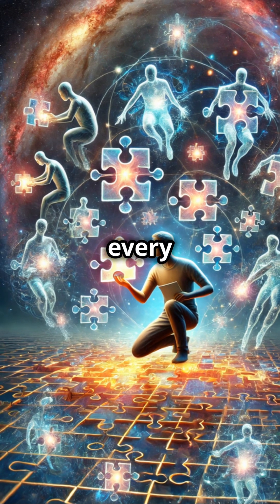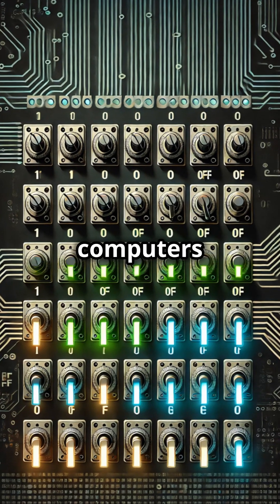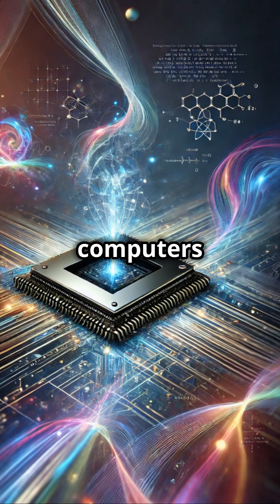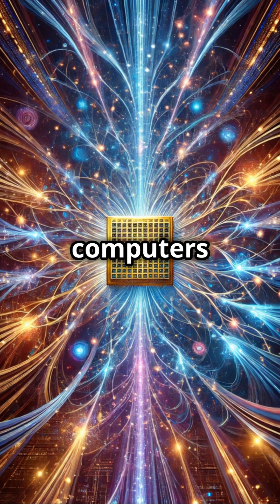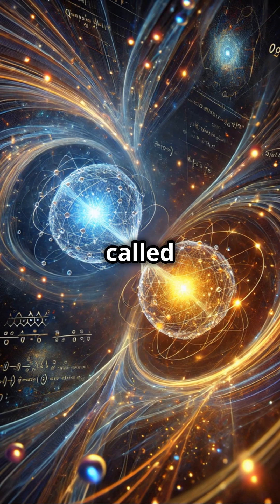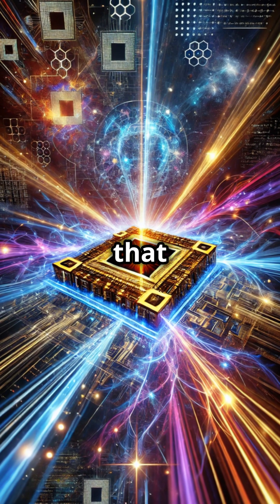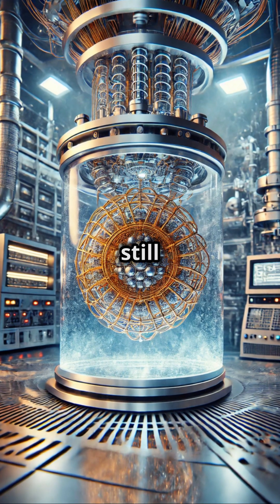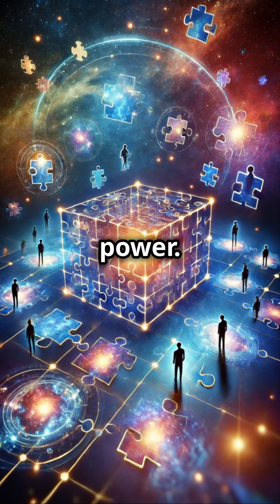What's So Revolutionary About Quantum Computing?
In Quantum Computing, we explore the revolutionary world of quantum computing, where the principles of quantum mechanics redefine how we process information. Through themes of Innovation, Parallelism, and Transformation, quantum computing offers a glimpse into a future where computation is faster, smarter, and capable of solving problems beyond the reach of classical systems.
Innovation lies at the core of quantum computing, as it moves beyond the binary constraints of traditional computing. Using quantum bits, or qubits, which can exist in multiple states simultaneously, quantum computers unlock entirely new methods of processing information. This paradigm shift opens doors to advancements in fields like cryptography, artificial intelligence, and materials science, sparking a technological revolution that challenges our conventional understanding of computation.
Parallelism is the defining strength of quantum computing. Unlike classical systems that process one operation at a time, quantum computers leverage the superposition of qubits to perform many calculations simultaneously. This ability allows quantum systems to tackle complex problems, such as simulating molecular interactions or optimizing large-scale logistics, with unparalleled efficiency. Parallelism turns previously insurmountable challenges into solvable tasks, offering exponential leaps in computational power.
Transformation is the ultimate promise of quantum computing, reshaping industries and pushing the boundaries of what’s possible. From revolutionizing medicine through precise drug discovery to enhancing machine learning algorithms, quantum computing has the potential to transform not only technology but also society itself. Its principles challenge us to rethink our relationship with information, complexity, and the universe, aligning innovation with profound shifts in how we approach problem-solving.
Together, innovation, parallelism, and transformation form the triadic essence of quantum computing, positioning it as one of the most exciting frontiers of modern science and technology.
In Quantum Computing, we dive into the mechanics, applications, and implications of this groundbreaking field. From harnessing the strange phenomena of quantum mechanics to exploring its transformative potential, quantum computing challenges us to imagine a future that goes beyond the binary and into the infinite possibilities of quantum reality.